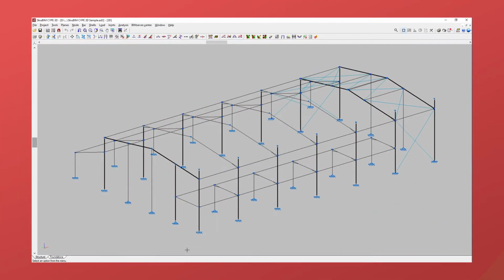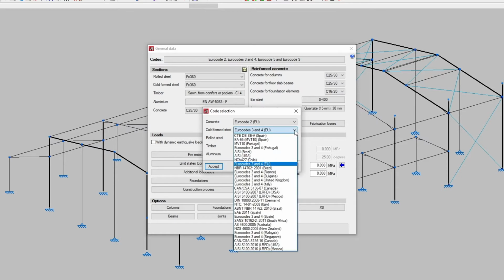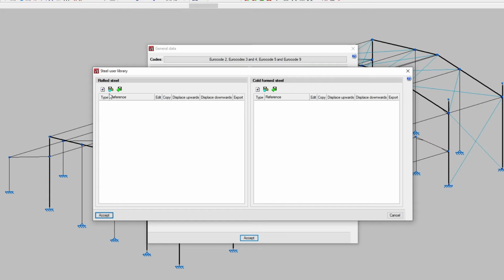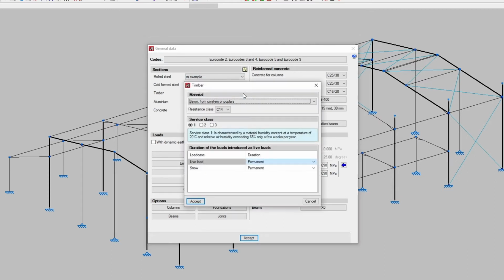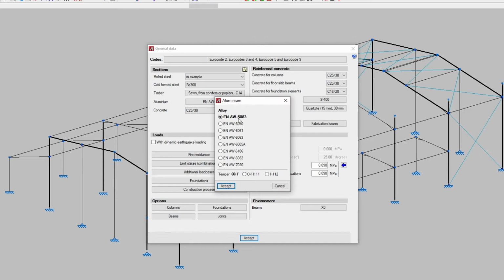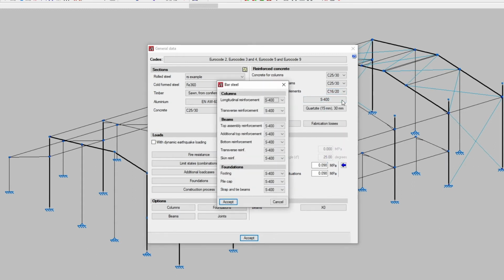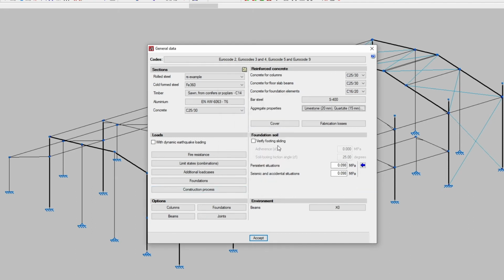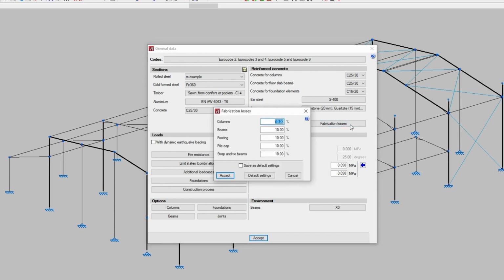CYPE 3D: codes and materials (sections and reinforced concrete)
By selecting working codes we determine the features of the materials used in our structural project.

Let's see how to configure codes and materials in StruBIM CYPE 3D.
For both configurations, we access the "Structure" tab at the bottom of the screen and select "General data" in the "Project" menu. This menu is the same one we use when creating a new job.
We configure codes by clicking on the "Codes" section which opens the "Code selection" window where we select the codes associated to "Concrete", "Cold formed steel", "Rolled steel", "Timber" and "Aluminium".
By opening the drop-down menu, we can select the code we wish to assign to each element.
From the "Sections" and "Reinforced concrete" boxes we are going to configure the materials to be used in our project.
We define the steel type of the metal sections by using the "Rolled steel" and "Cold formed steel" drop-down menus. Only the steel types of the selected codes are displayed.
"We can also create a custom steel type from the ""Steel user library"", for either ""Rolled steel"" or ""Cold formed steel"". We create it by writing a ""Reference"" allowing us to identify it and its ""Yield strength"" as well as, within the ""Data for the design of connections"", its ""Fracture limit"" and the ""Correlation factor for fillet welds"". We accept the window. Now we can select this new custom steel from the corresponding drop-down lists.
For "Timber" sections, by clicking on the type the definition window will open. In the top part we can change the "Material", "Resistance class", underneath we select the "Service class" and the "Duration of the loads introduced as live loads" which can be different for each of these "Loads".
In "Aluminium" we select the "Alloy" and "Temper" that will be applied to the aluminium elements.
Lastly, we select the kind of "Concrete" to select the type of concrete that will be used for the generic structural bars in our project.
On the right, in the "Reinforced concrete" section, we specify the "Concrete for columns", "for floor slab beams" and "for foundation elements".
This material is applied to structural elements defined as columns or beams in the "Structure" tab and to the elements in the "Foundations" tab such as footings, pile caps and strap and tie beams.
We establish the material for the different reinforcements of the elements mentioned in "Bar steel".
We can also configure the "Aggregate properties" for concrete, including its "Nature" and "Maximum size".
Below, we modify the "Cover" of the reinforcements, measured from the perimeter of the concrete section to the surface of the bars, both for "Columns" and "Beams" and "Foundation" elements.
Finally, we specify the percentage of "Fabrication losses" for each type of element. These steel losses are considered in the measurements obtained automatically by the programme.